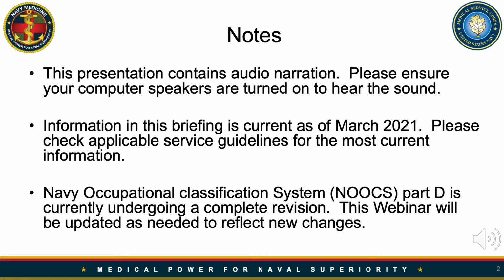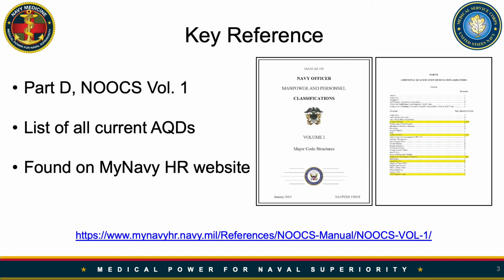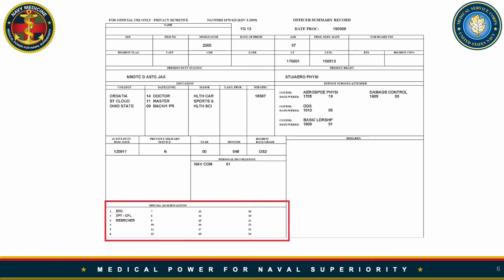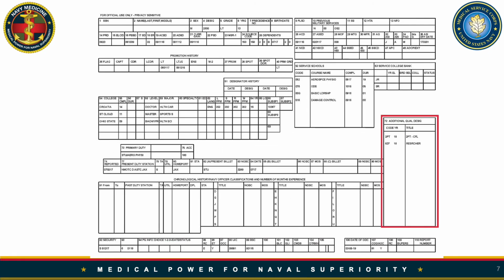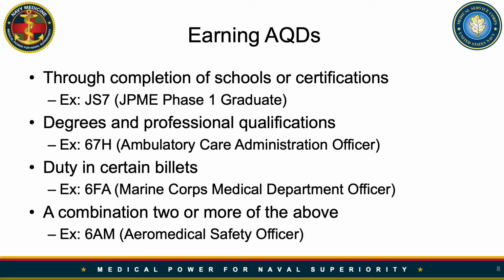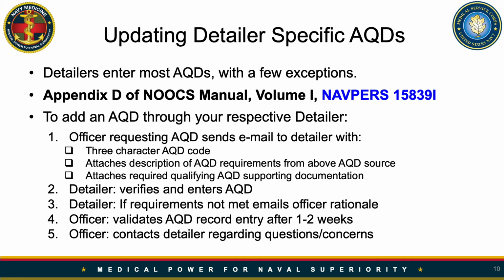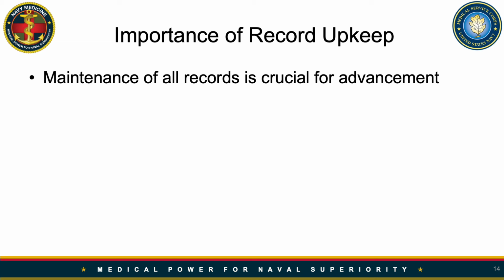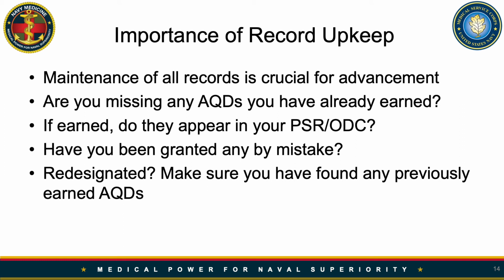AQDs for U.S. Navy Medical Department Officers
Author: LT Dennis Madden
(CAC Required)

(CAC Required)

This webinar describes what Additional Qualification Designators (AQDs) are and their importance for U.S. Navy Medical Department Officers.